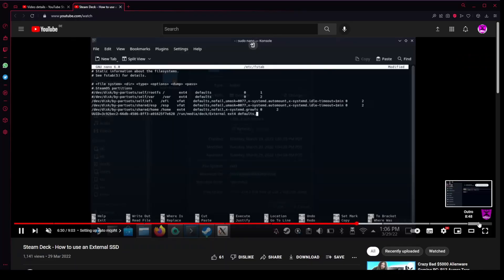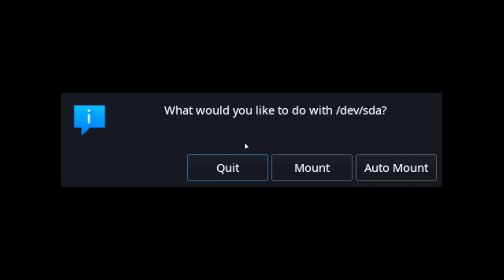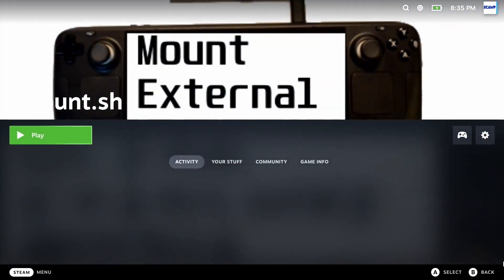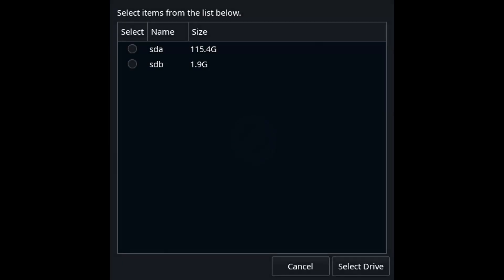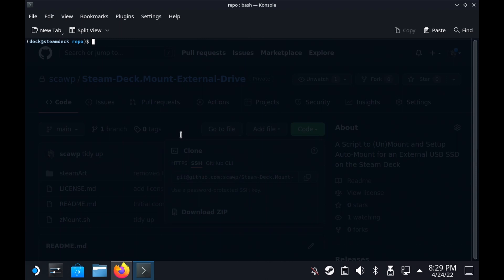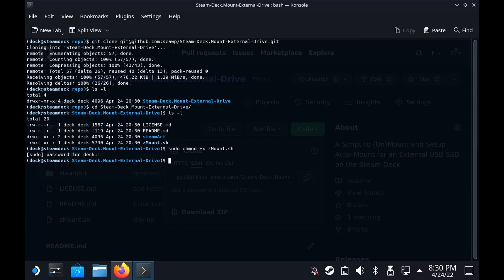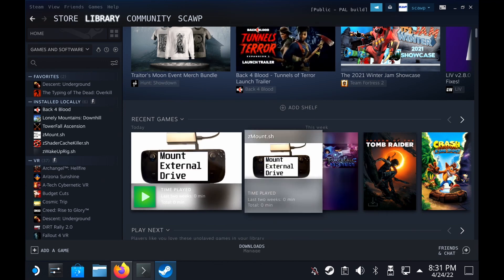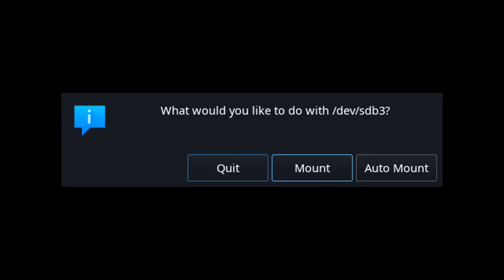Steam Deck - Mount External SSD from Gaming Mode with Script